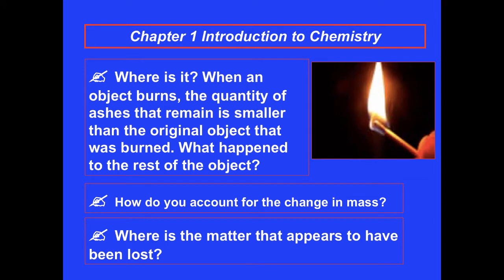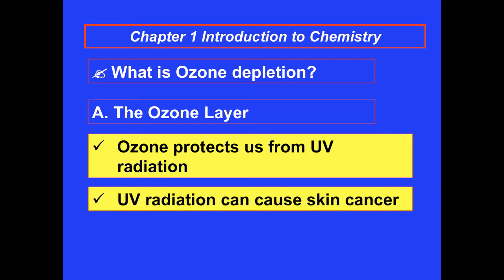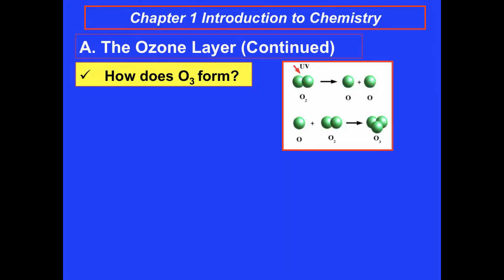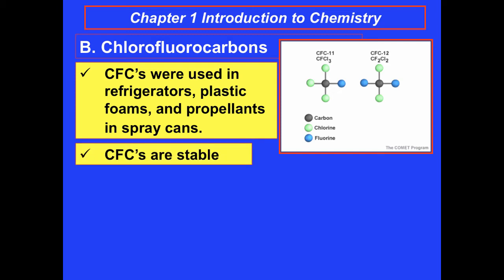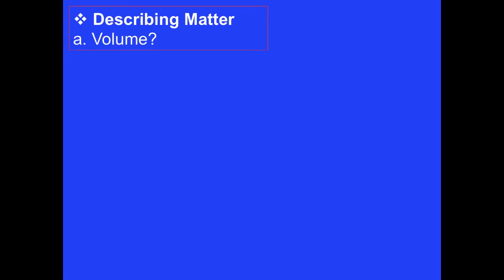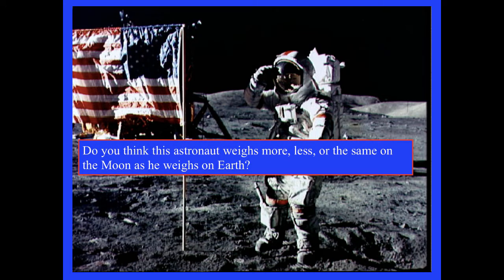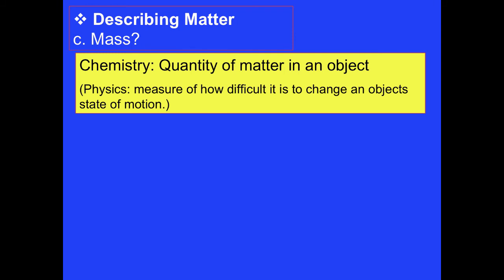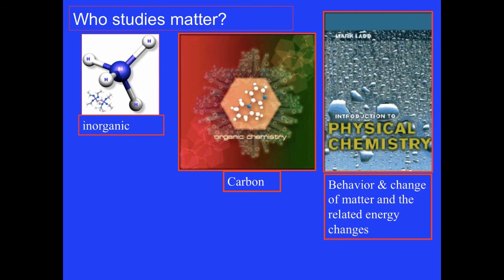Chapter 1 Vodcast 1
Discussion of ozone, CFCs, matter and branches of chemistry.